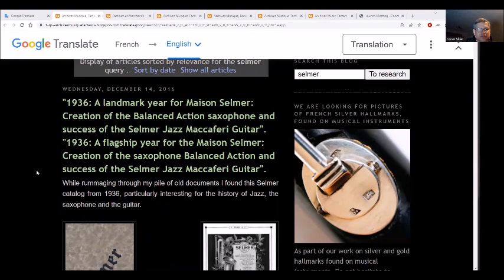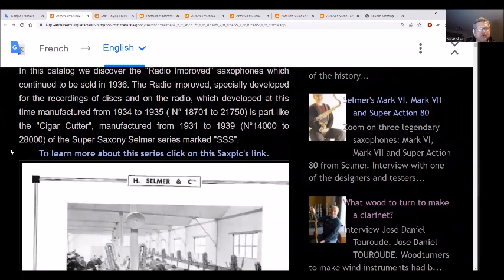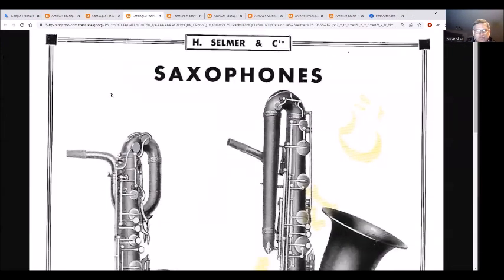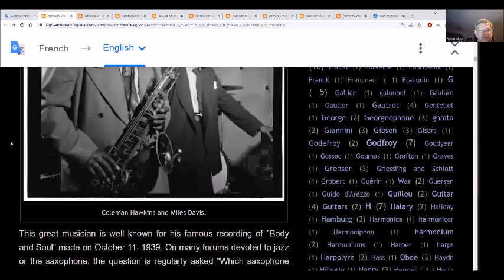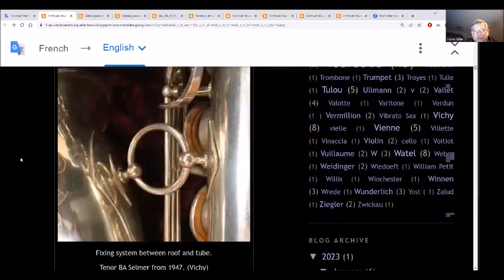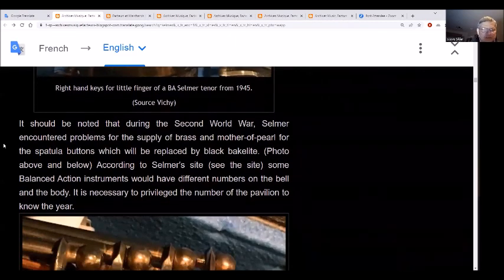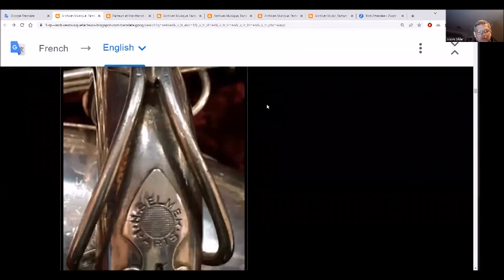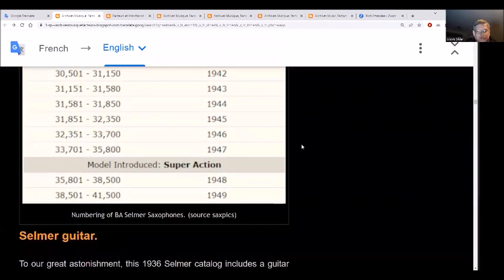Article Selmer Balanced Action Saxophone History Henri Maison Selmer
History of the Selmer Balanced Action Saxophone spoken from people who were there in the history of Selmer Paris.
Henri Selmer and during Maison Selmer's involvement of Henri Selmer company.

00:00 Welcome
00:19 Introduction
00:31 1936 Flagship Year
00:45 Brochure top
00:54 Brochure image
01:27 Henri Selmer
02:15 Radio Improved Saxes
02:25 SSS model
02:58 Factory image
03:35 SSS Series saxes
04:20 Bari Bass saxes
04:39 Radio Improved sax
05:43 Balanced Action sax
06:00 Coleman Hawkins
07:15 keywork
08:11 Bell to Body Brace
08:45 Long vs Short Horn
08:00 high F#
09:07 Belt Driven Factory
09:48 characteristics
09:52 Neck
10:10 RH side keys
10:20 RH pinky keys
10:28 WW2 Black Bakelite
10:44 black table keys
10:50 Alto BA Image
10:23 redesigned key guards
12:15 octave key
12:37 thumb rests
12:55 key arms
13:30 Jazz Success
14:02 BA Straight vs VI offset keywork
14:27 Coleman Hawkins
14:39 Review
14:50 Thank You